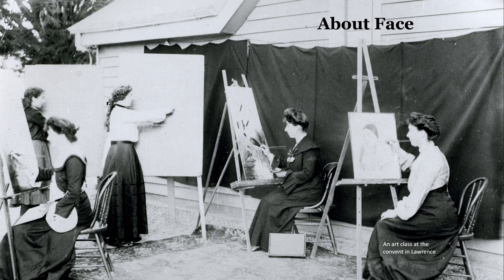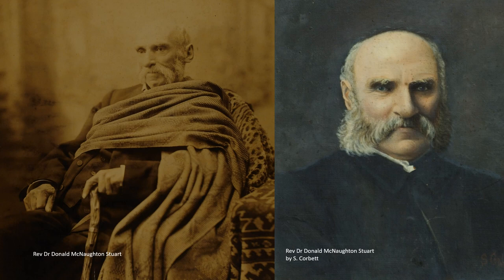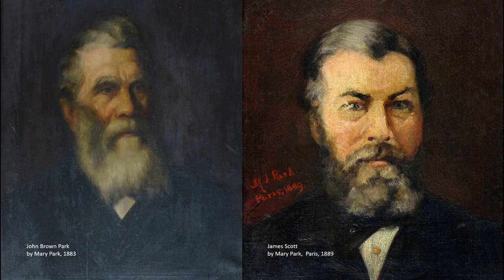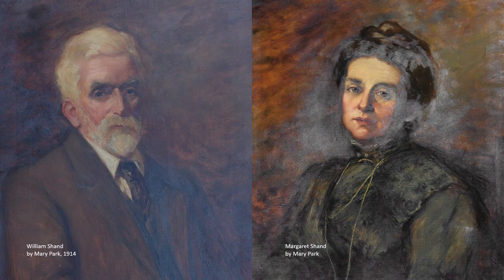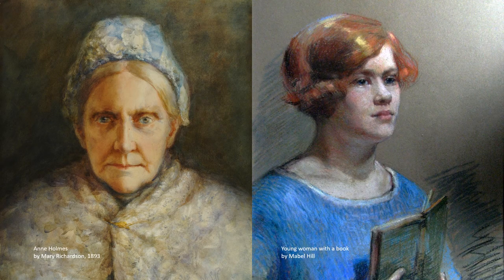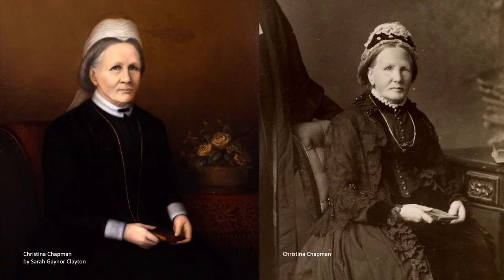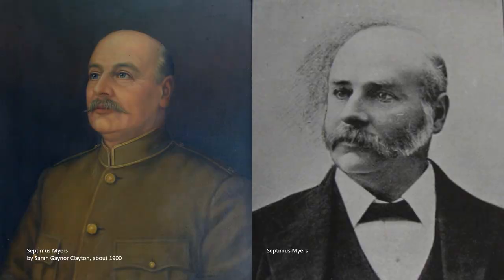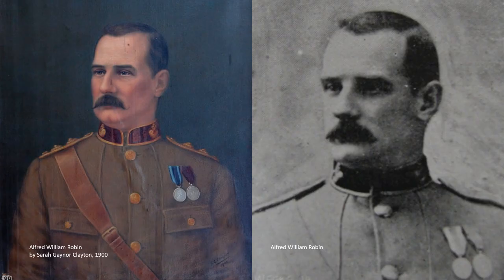Talking Pictures - EP 10: About Face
In the latest installment of Talking Pictures, an episode we’ve called ‘About Face’, we look at some examples of portraits painted by women artists.